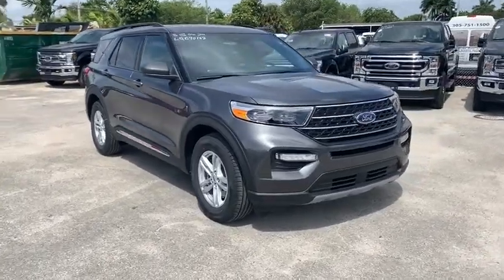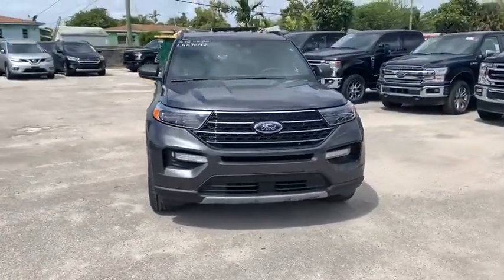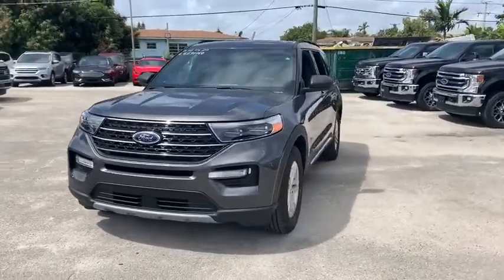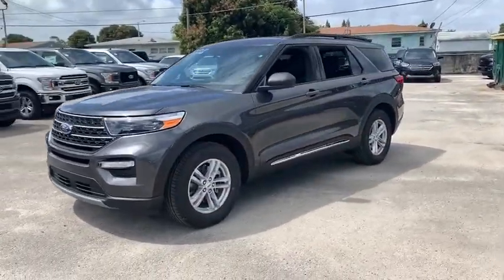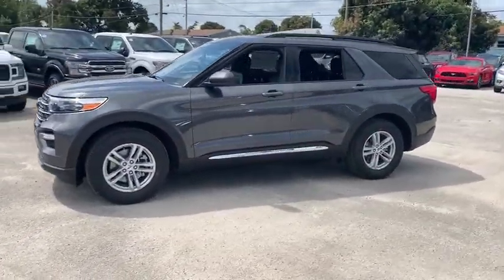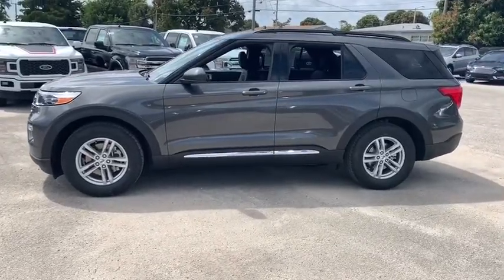2020 Ford Explorer Miami, Kendall, Miami Gardens, North Miami Hialeah FL LGB90162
Magnetic New 2020 Ford Explorer available in Miami, Florida at Metro Ford Miami. Servicing the Kendall, Miami Gardens, North Miami, Hialeah, FL area.

Magnetic 2020 Ford Explorer XLT RWD 10-Speed Automatic EcoBoost 2.3L I4 GTDi DOHC Turbocharged VCTbrbrRecent Arrival! 21/28 City/Highway MPGbrbrAwards:br  * 2020 KBB.com 10 Favorite New-for-2020 Cars   * 2020 KBB.com 10 Best SUVs Worth Waiting For Your price when financed through Ford Motor Credit.  Price includes: $1000 - Retail Bonus Customer Cash. Exp. 03/31/2020 $500 - Retail Customer Cash. Exp. 03/31/2020